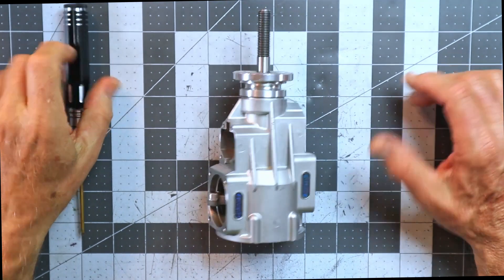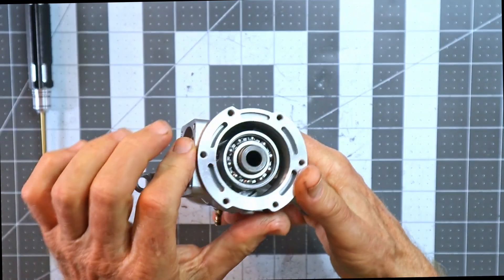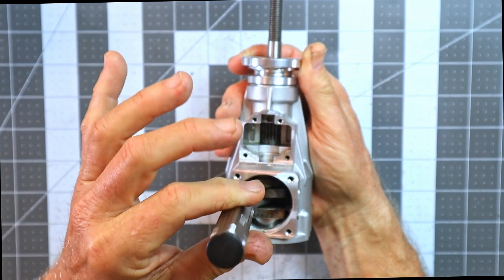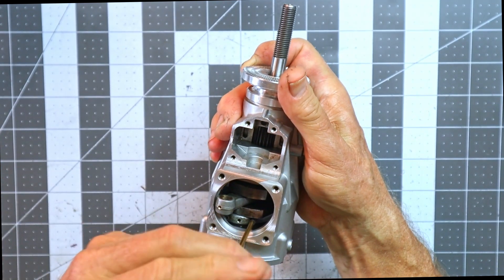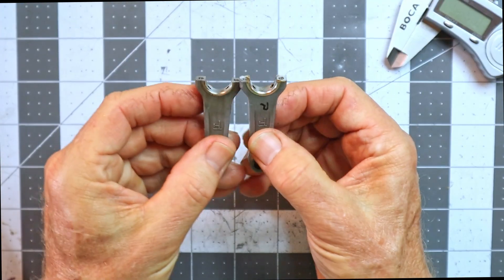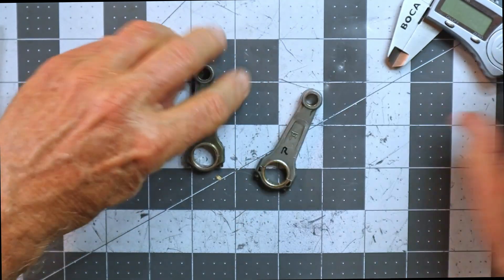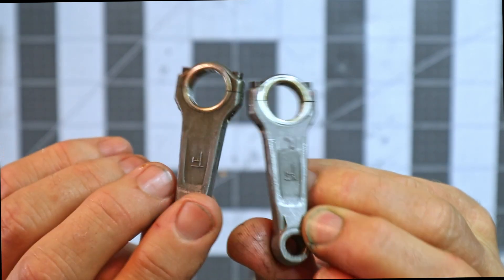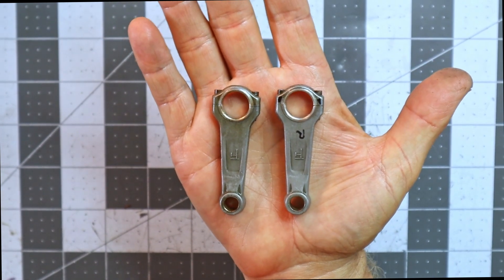Saito FA-300T Connecting Rod Issue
Where I get my bearings: